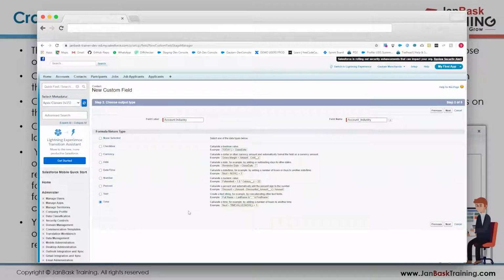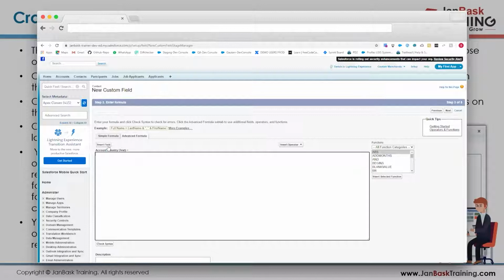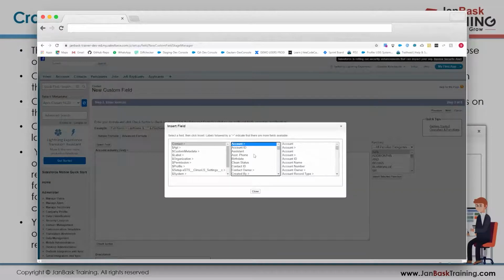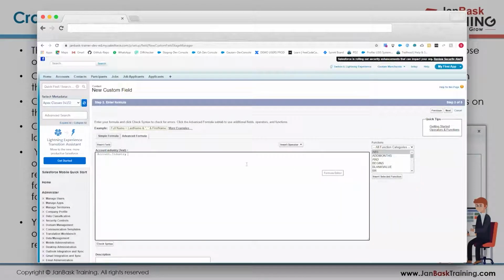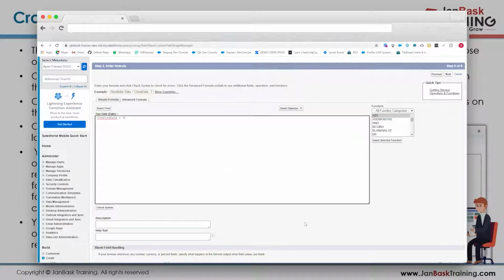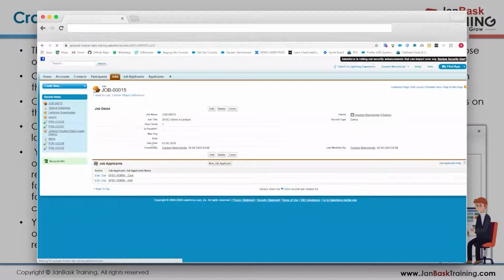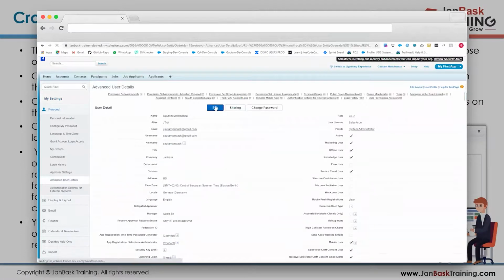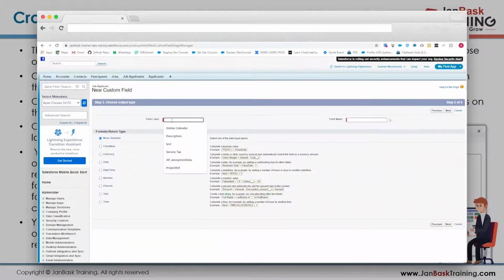Salesforce Admin training | Formula fields in Salesforce | Salesforce Tutorial Videos for Beginners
The formula is similar to an equation that is executed at run time. Depending on the context of the formula, it can make use of various data and operations to perform the calculation. A useful way to think about formulas is that they are similar to formulas on a spreadsheet. These formulas can make use of data and operations to calculate a new value of some type.
Salesforce Admin training: Formula fields in salesforce

Topics Covered in the Video :
👉🏻Introduction 00:00
👉🏻What is formula field in salesforce 00:40
👉🏻What is formula return type 4:19
👉🏻Different important formula fields 5:58
👉🏻What is cross object formula field 8:20
👉🏻How to create formula field 10:00
👉🏻How to use picklist field in formula 12:55
👉🏻Creating a date field formula 16:25
👉🏻Creating different types of formula field 20:00